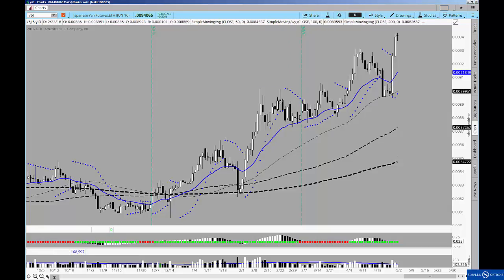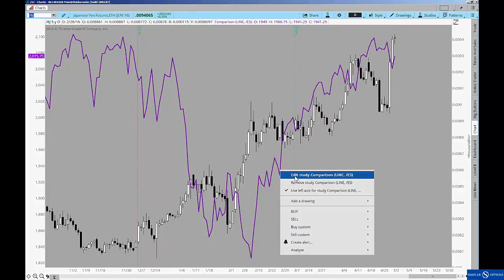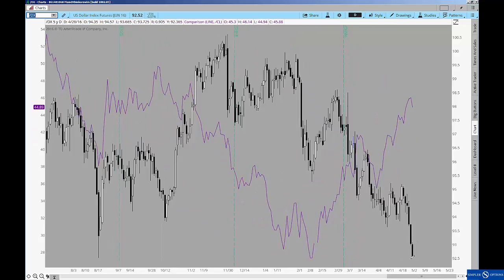Simpler Options: Keeping Up With Currencies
There are two currencies I've been looking to lately for assistance with two other major markets. These correlations aren't always perfect, but getting a feel for the way they trade can help you finesse entries and exits.

Henry Gambell
Forecast for Tuesday, May 3, 2016